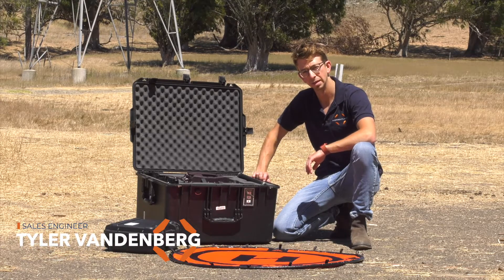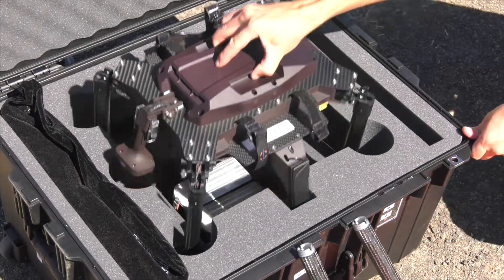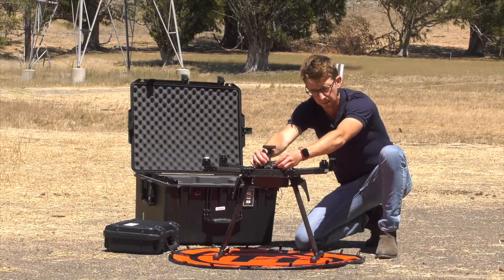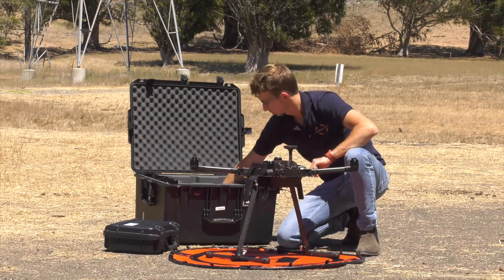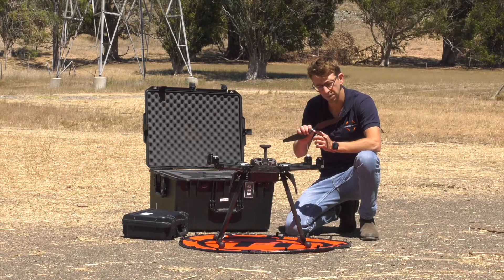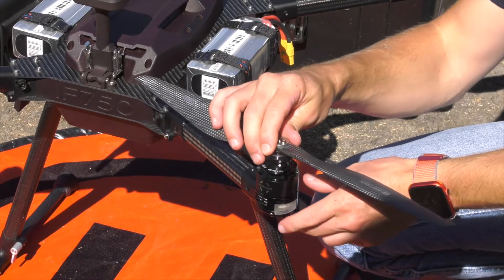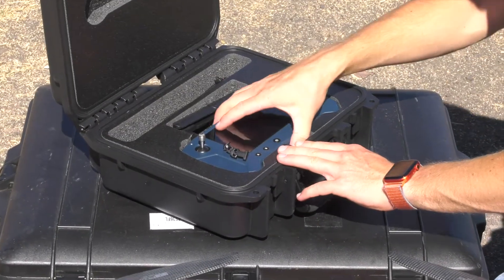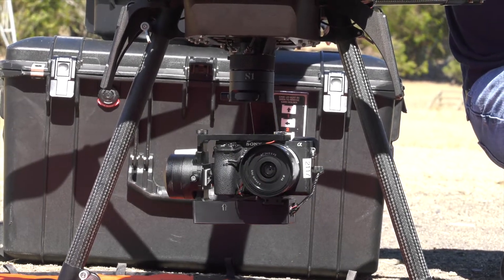IF750 Setup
Prepare for takeoff. Learn the basic steps for setting up the IF750 with Tyler as he prepares for a flight in this Inspired Flight Training Series video.